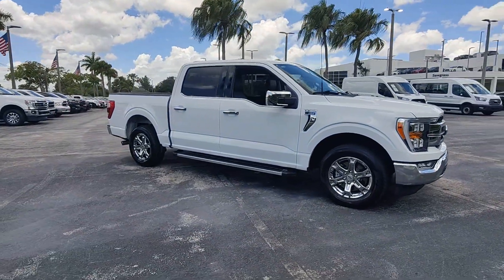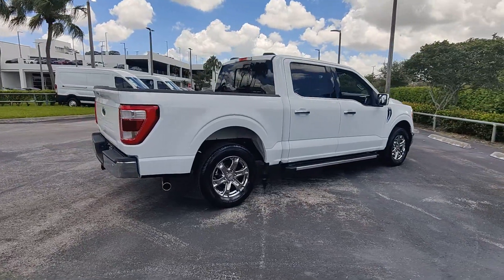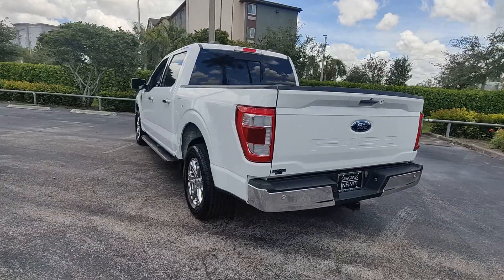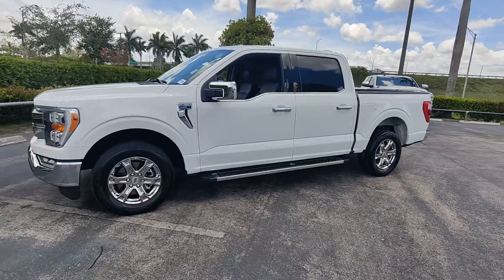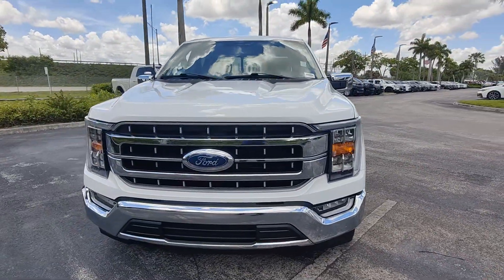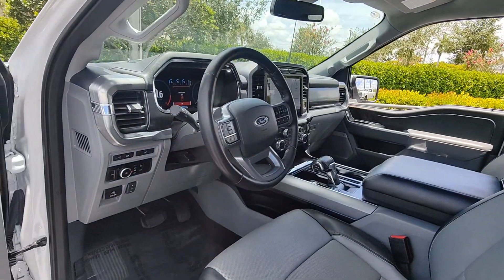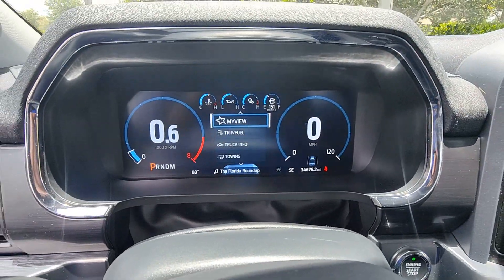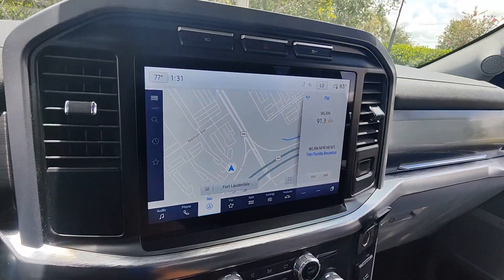2023 Ford F-150 Lariat FL Tamarac, Coral Springs, Coconut Creek, Parkland, Plantation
Pre-Owned 2023 Ford F-150 Lariat available at Sawgrass Infiniti located in 5801 Madison Ave, Tamarac, FL, 33321. Servicing the Tamarac, Coral Springs, Coconut Creek, Parkland, Plantation area.